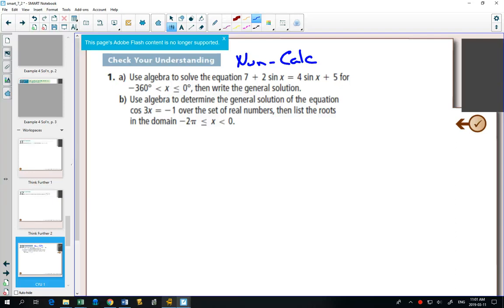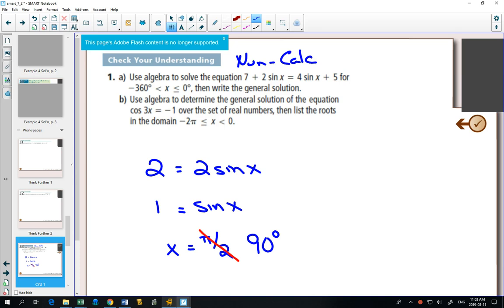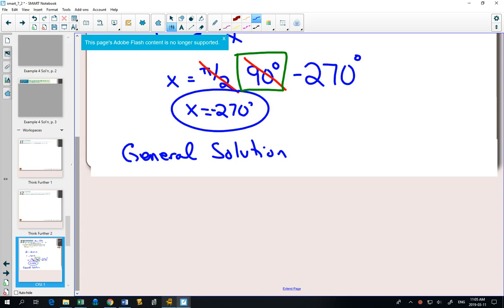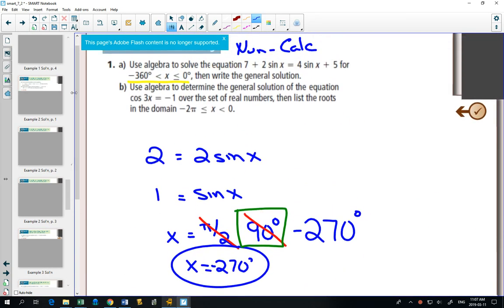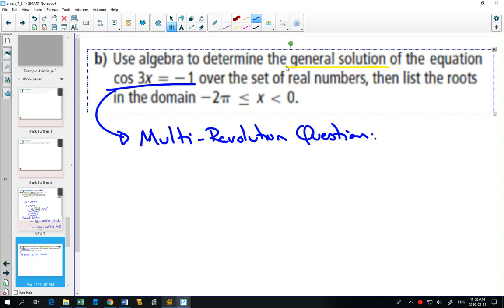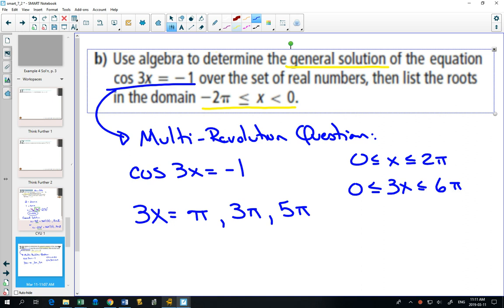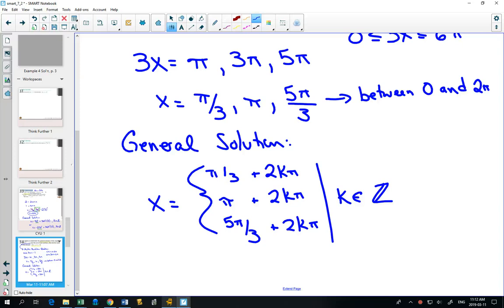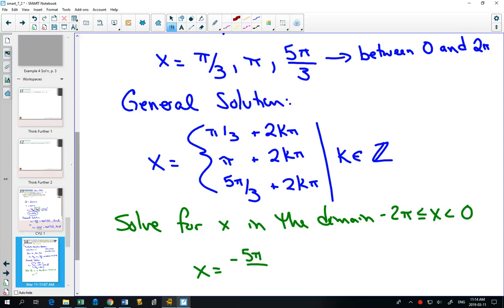40SP 7 2 Example 1